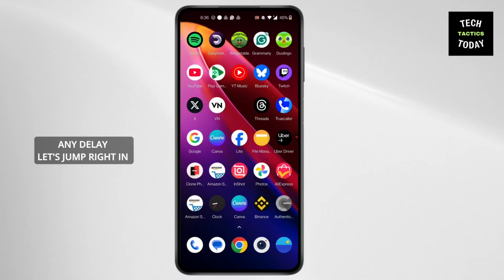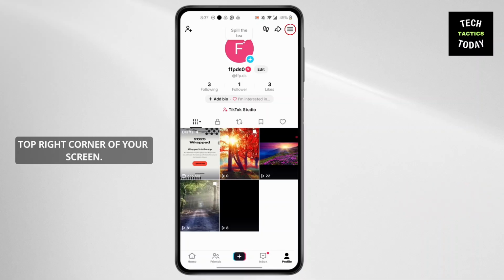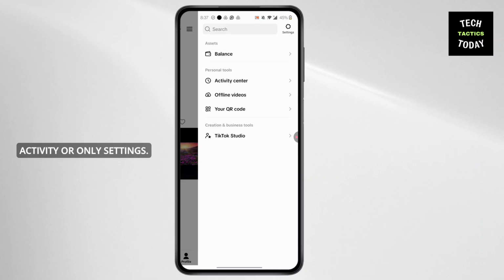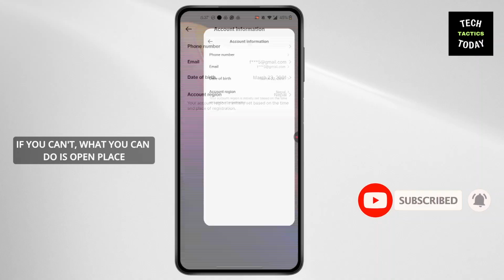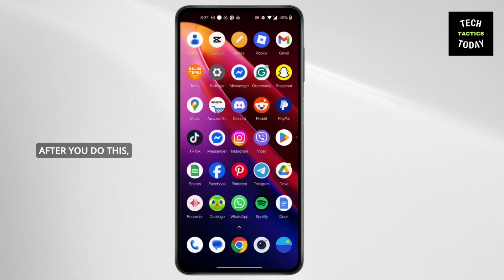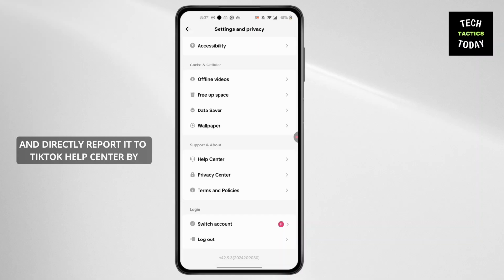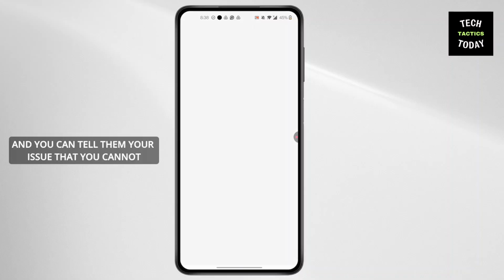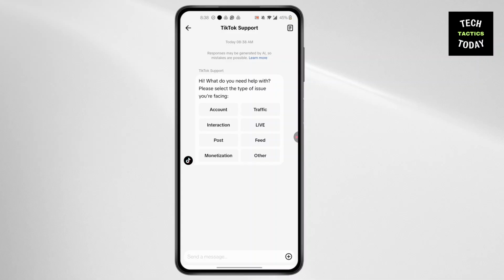How to Fix Can’t Change Date of Birth on TikTok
Welcome to our step-by-step guide on "How to Fix Can’t Change Date of Birth on TikTok"! If TikTok isn’t letting you update your birthday or you keep getting errors while changing your date of birth, this video is for you. We’ll show you how to fix TikTok DOB issues, why TikTok restricts birthday edits, and how to request a date-of-birth correction directly from TikTok. Whether you're stuck because TikTok says you’re underage or the option is missing entirely, these methods will help you solve the problem quickly.

In this video, we will show:
• Why TikTok won’t let you change your date of birth
• How to change birthday on TikTok when the option is not showing
• How to request a DOB change from TikTok support
• How to fix TikTok birthday errors
• How to update age on TikTok safely
• How to fix underage account issues on TikTok